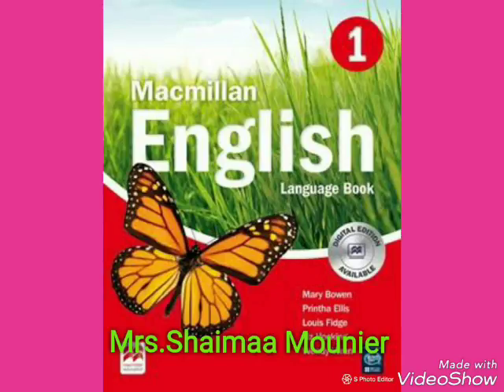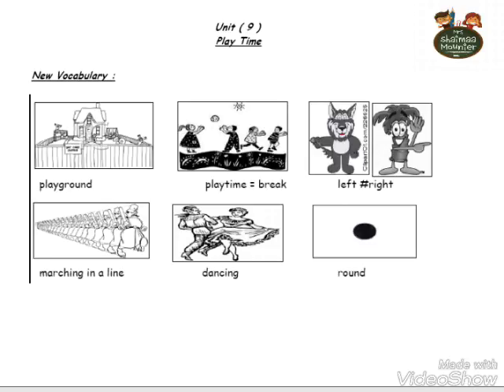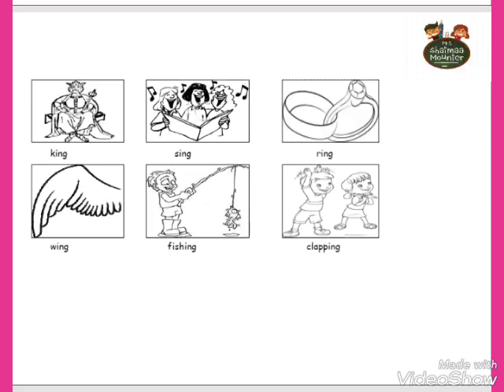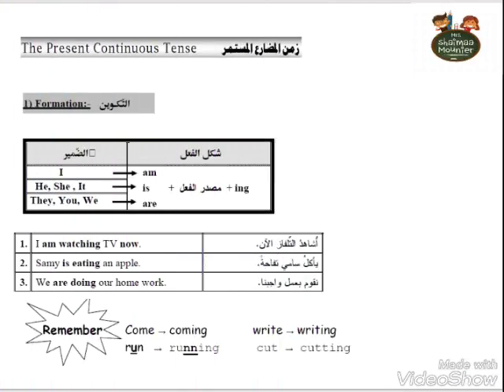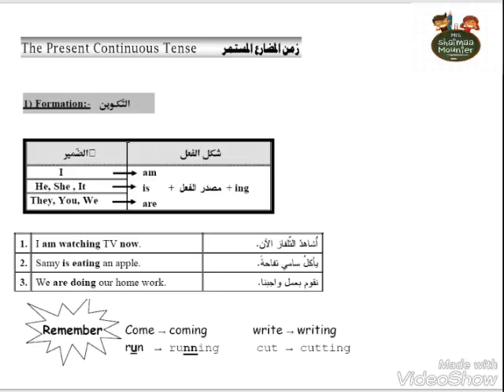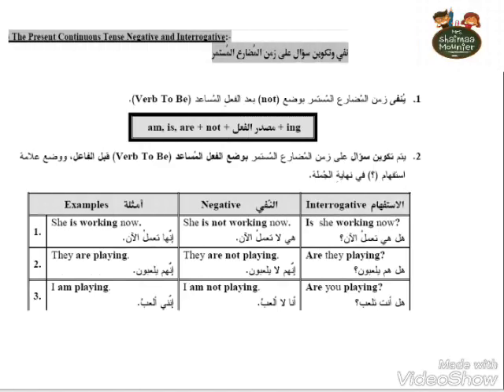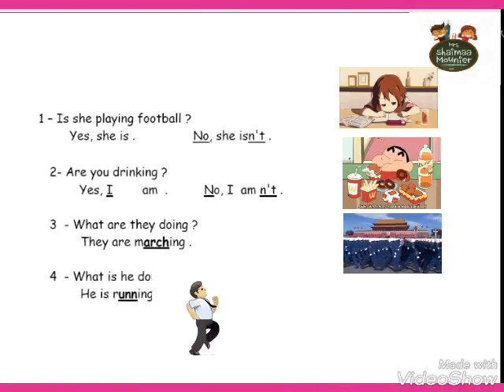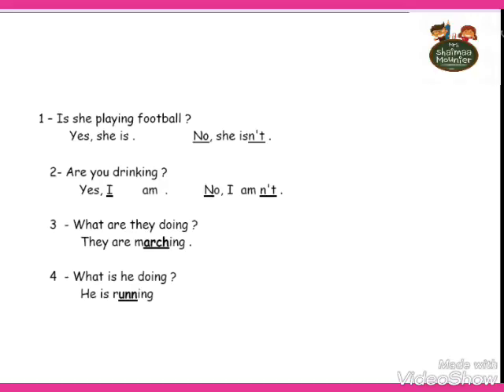Macmillan 1 unit 9